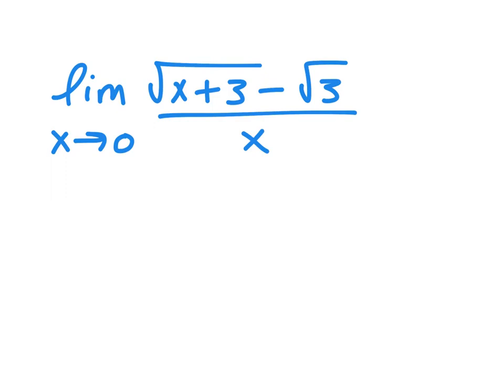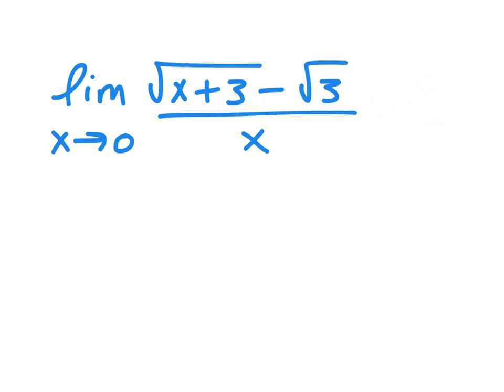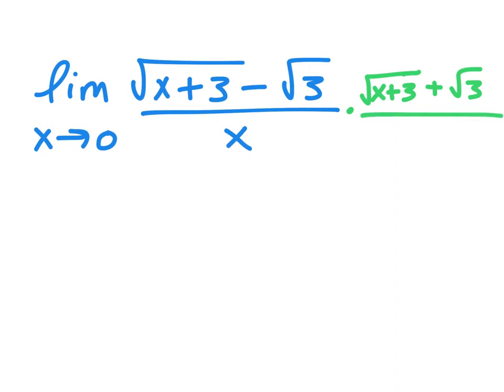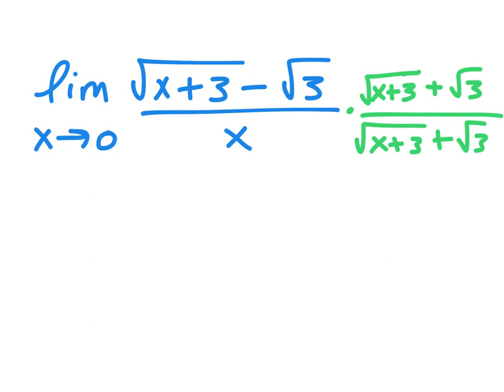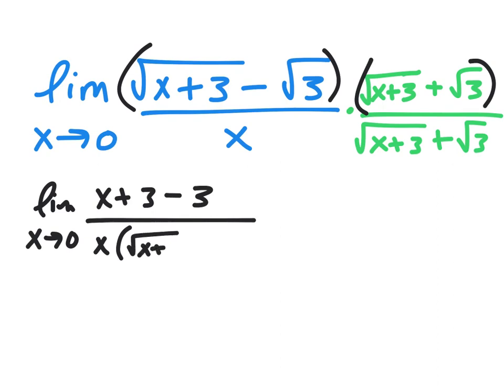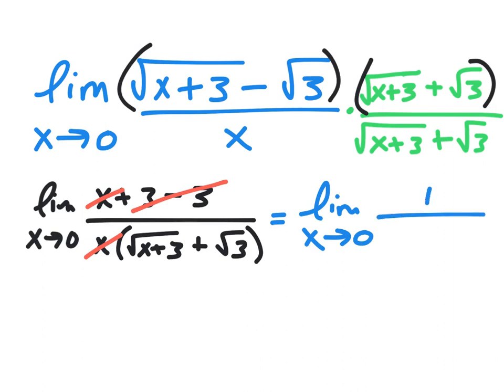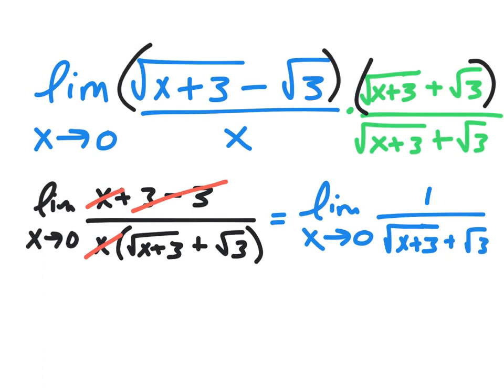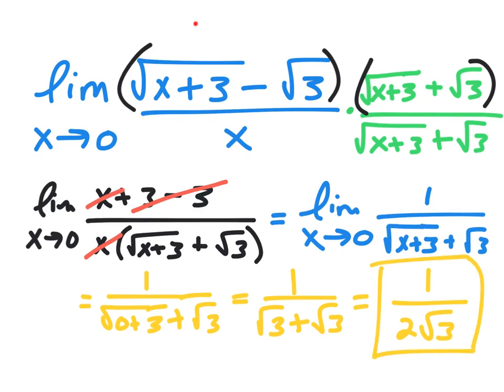Limits with Radicals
How to solve a limit with a radical that is causing the indeterminate form.